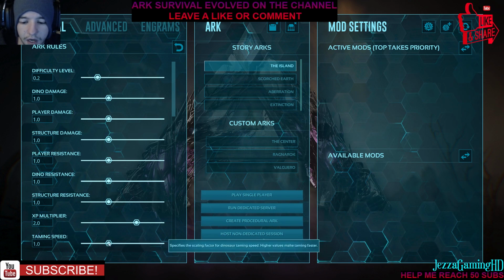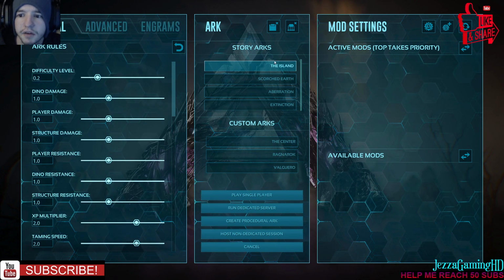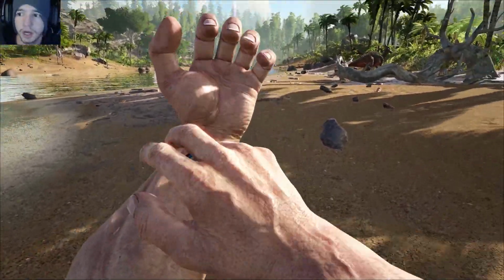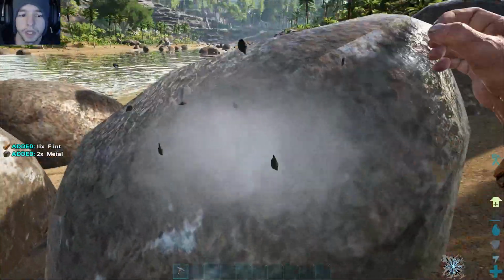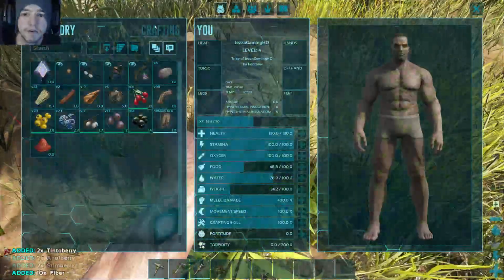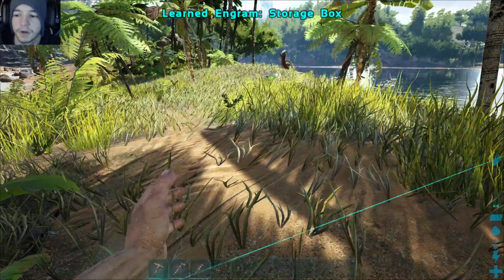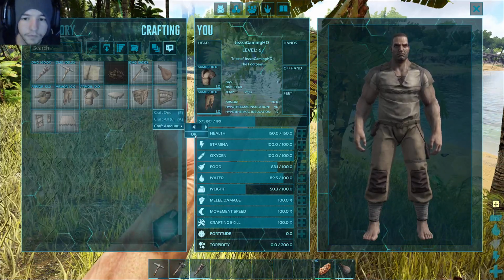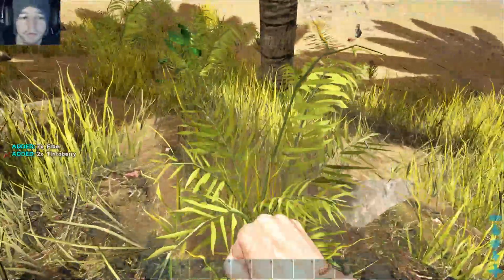ARK Survival Evolved | The Island (1)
Gaming PC Specs:
Gigabyte Z390 Gaming X Motherboard
Gigabyte GeForce GTX 1080 Ti
Deepcool Gamer Storm Castle 240 RGB AIO CPU Cooler
Corsair Vengeance RGB Pro 32GB DDR4 RAM
Corsair TX750 Gold 750W PSU
Samsung 970 Pro M.2 NVMe SSD 512GB
Seagate Barracuda 2TB HD
Cooler Master MasterCase MC500Mt Case Black/Red